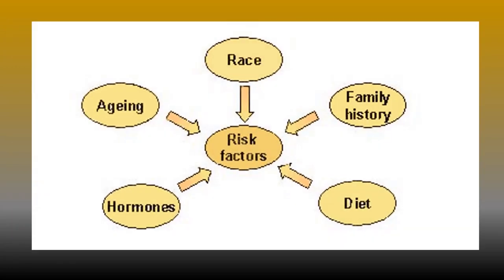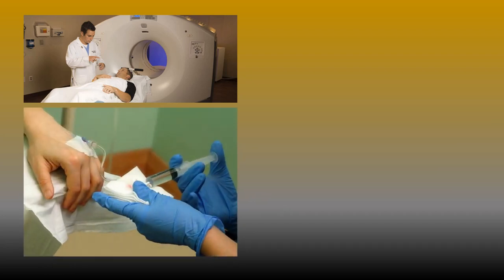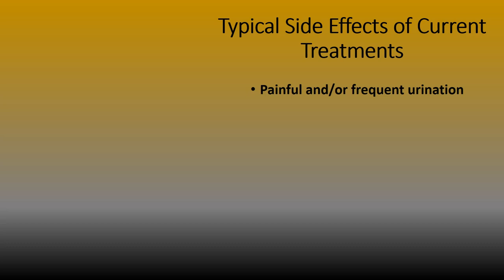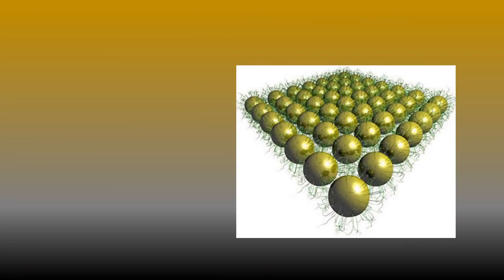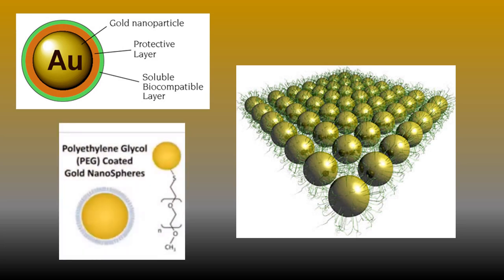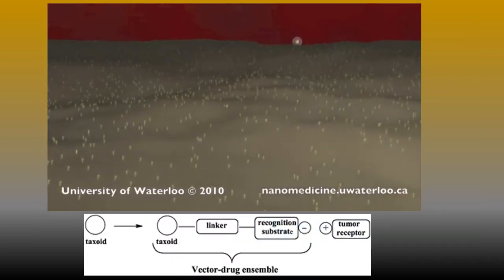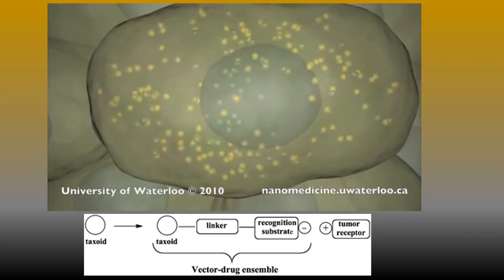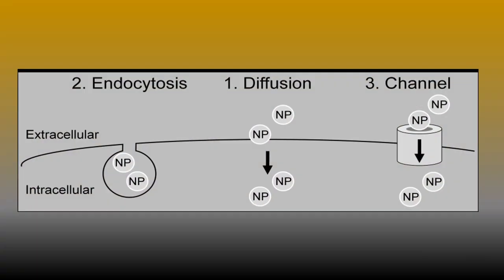Gold Nanoparticles in Treatment of Prostate Cancer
Current treatment for prostate cancer is expensive, has numerous side-effects, and has a high mortality rate. It is astonishing how long this ailment has affected humanity without providing a reliable solution. Consequently, our team will examine how gold charged nanoparticles are used to aid the treatment of prostate cancer, specifically via drug delivery. These particles have a gold inner core and are coated with polyethylene glycol. Polyethylene glycol and gold are used due to their relatively inert state and non-toxicity. Gold is also used because, at a nanoscale, it is a catalyst for reactions. The surface chemistry of gold nanoparticles can be altered so that they can be coated with small polymers and other therapeutic agents such as cancer-treating drugs (specifically Docetaxel and Doxorubicin). This also gives the patient's DNA the ability to bond to the nanoparticle’s surface, which allows these nanoparticles to travel through the body without being rejected. These nanoparticles are spherical shaped, and while studies are beginning to show that non-spherical particles are more effective than spherical particles, researchers do not yet fully understand the shape effect non-spherical particles have on cancerous cells. The diameter of these nanoparticles is less than 170nm so that they can effectively fit through and diffuse inside cells and capillaries. Additionally, these nanoparticles are charged. Due to their charge, the nanoparticles repel each other, which prevents them from aggregating. Furthermore, it simply helps nanoparticles interact with cells and diffuse through concentration barriers more efficiently. This method of prostate cancer treatment is still being researched and has yet to be approved for medical use; however, it has the potential to replace current treatment methods, as it could be more effective and safer in practice.

Works Cited
"Docetaxel May Cause Alcohol Intoxication: FDA." Headlines, Today's News Headlines, Current Breaking News. N.p., n.d. Web. 01 May 2017.
"Doctors: Chemotherapy Expensive and Does Little for Advanced Cancer Patients." Infowars. N.p., 15 Nov. 2016. Web. 01 May 2017.
"Doxorubicin HCL Vial : Uses, Side Effects, Interactions, Pictures, Warnings & Dosing." WebMD. WebMD, n.d. Web. 01 May 2017.
FGRGAnimation. "Nanotechnology for Targeted Cancer Therapy." YouTube. YouTube, 15 Jan. 2010. Web. 08 May 2017.
"Gold Nanoparticles in Delivery Applications ☆." Gold Nanoparticles in Delivery Applications. N.p., n.d. Web. 1 May 2017.
"Gold Nanoparticles: Properties and Applications." Sigma-Aldrich. N.p., n.d. Web. 1 May 2017.
Herizchi, Roya. "Current Methods for Synthesis of Nanoparticles." N.p., n.d. Web. 02 May 2017.
Llevot, Audrey, and Didier Astruc. "Applications of Vectorized Gold Nanoparticles to the Diagnosis and Therapy of Cancer." Chemical Society Reviews. The Royal Society of
"Prostate Cancer." Mayo Clinic. Mayo Foundation for Medical Education and Research, n.d. Web. 06 May 2017.
"Prostate Cancer: Statistics That May Surprise You." Cancer. N.p., 18 Nov. 2015. Web. 01 May 2017.
"Radiation Therapy for Prostate Cancer | CTCA." CancerCenter.com. N.p., 01 Jan. 0001. Web. 01 May 2017.
SanofiTVen. “Cancer: From A Healthy Cell to a Cancer Cell.” YouTube. YouTube, 25 Jan. 2011. Web. 08 May 2017.
Shah, Samar, Yaling Liu, Walter Hu, and Jinming Gao. "Modeling Particle Shape-Dependent Dynamics in Nanomedicine." Journal of Nanoscience and Nanotechnology. U.S. National Library of Medicine, Feb. 2011. Web. 01 May 2017.
Yuriy Svidinenko. “Nanoparticle Drug Delivery in Cancer Therapy.” YouTube. YouTube, 3 Mar. 2013. Web. 08 May 2017.